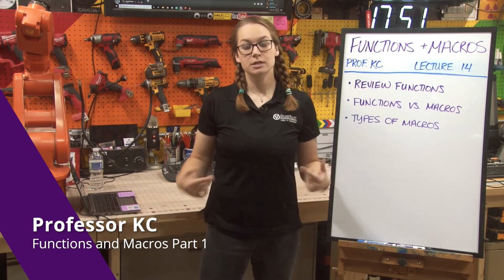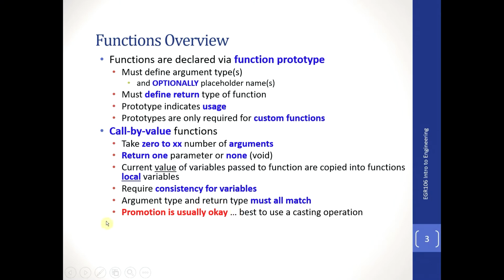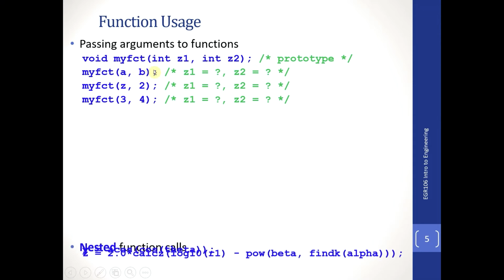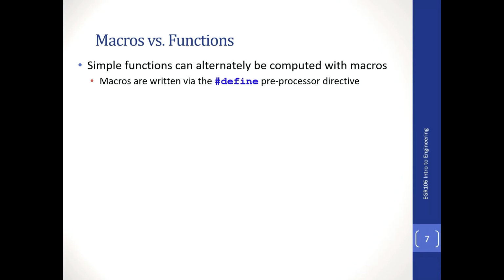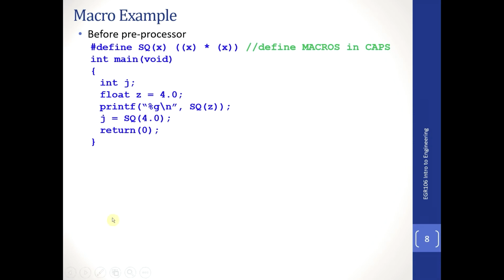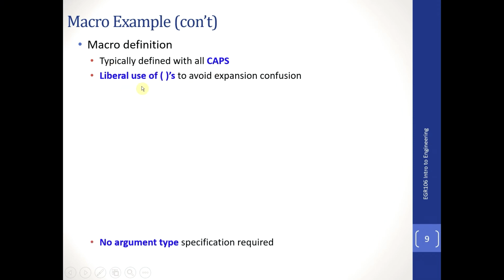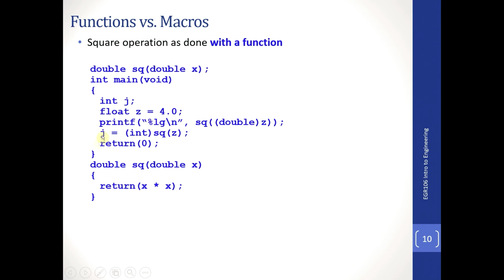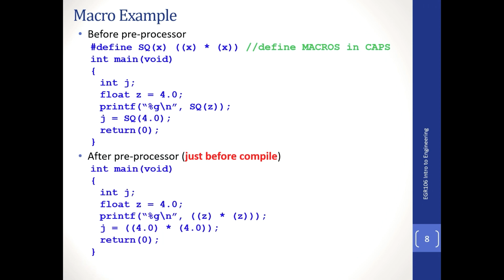Functions and Macros Part 1